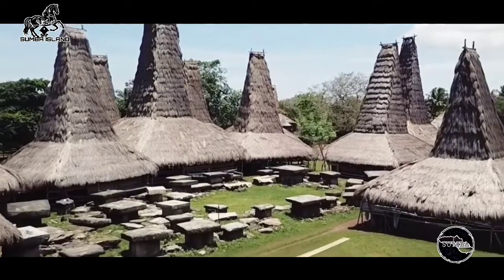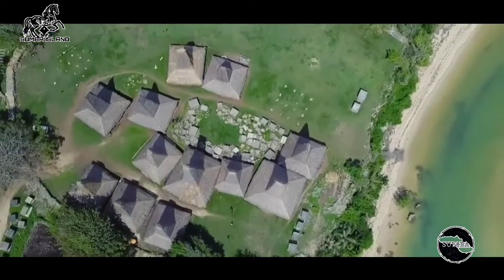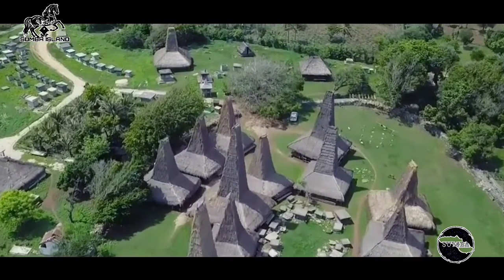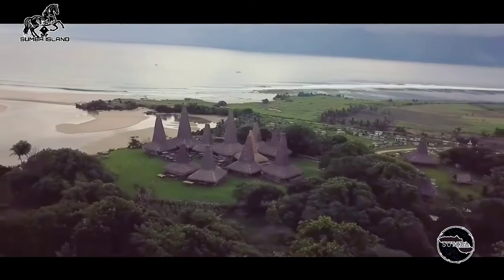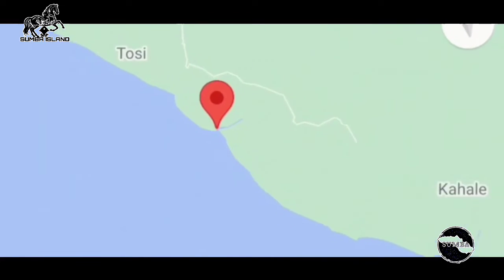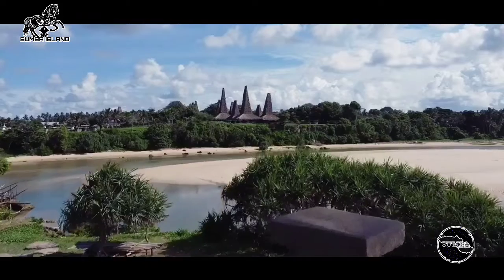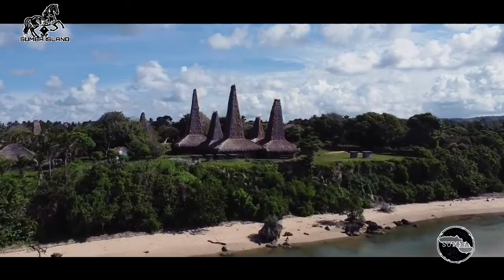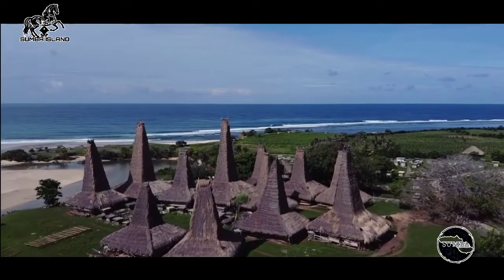Ratenggaro, a Village with Hundreds of Megalithic Tombs